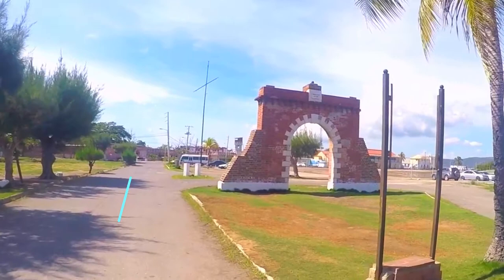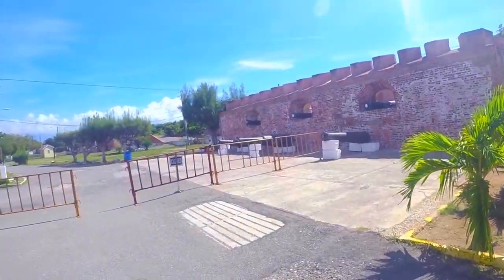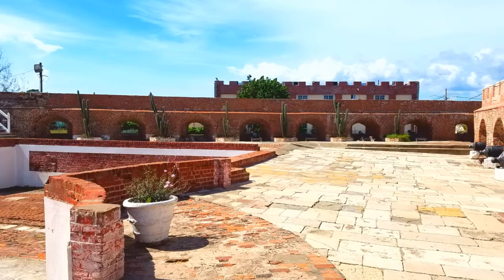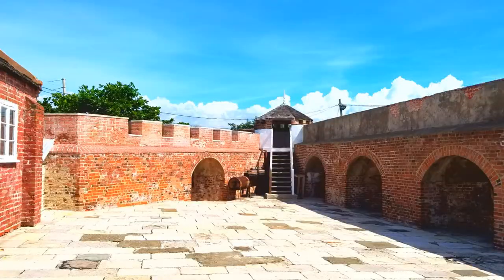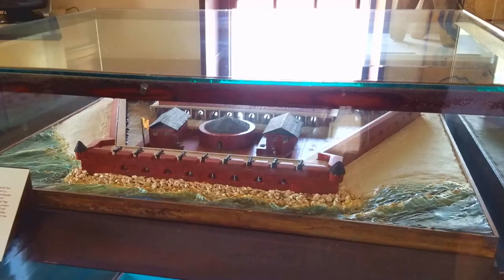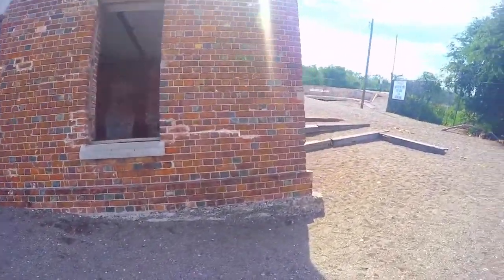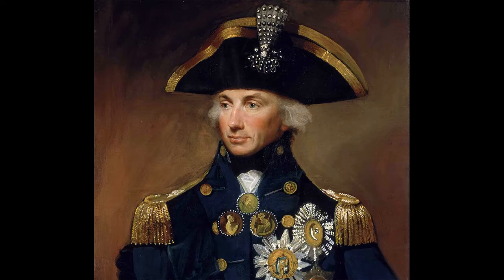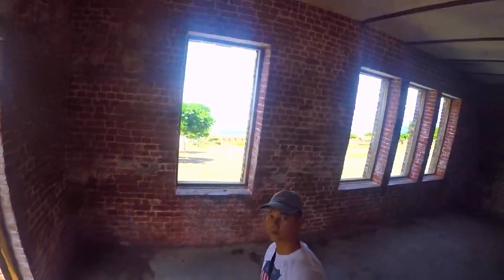Fort Charles, the famous setting of the Pirates of the Caribbean.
Fort Charles is considered one of the oldest forts in the New World and survived the ravages of earthquake and wars. A history of the fort and the buildings within its walls.

Pirates of the Caribbean clip courtesy of Disney.

                Hans Zimmer's Pirates of the Caribbean Theme